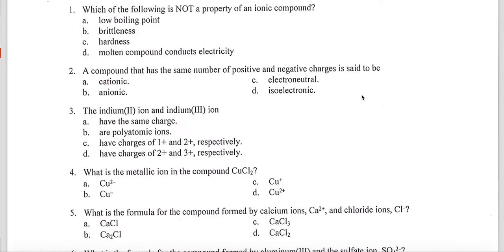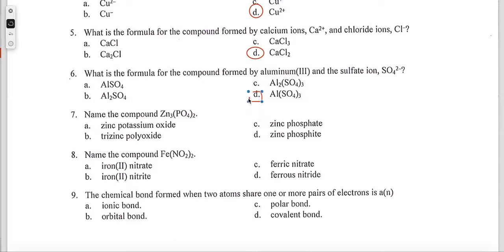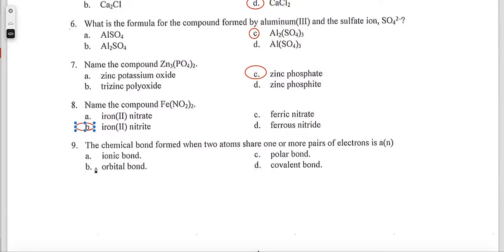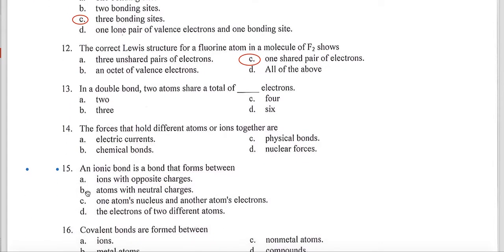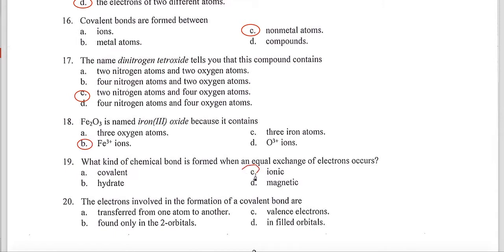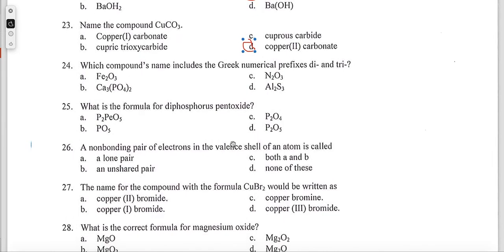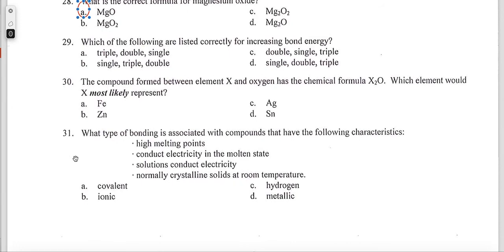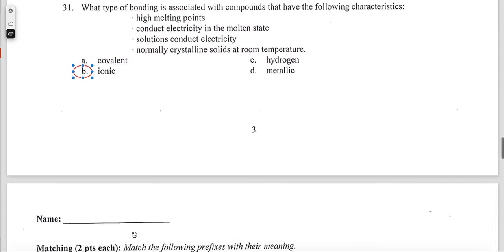Nomenclature Review Answer Key